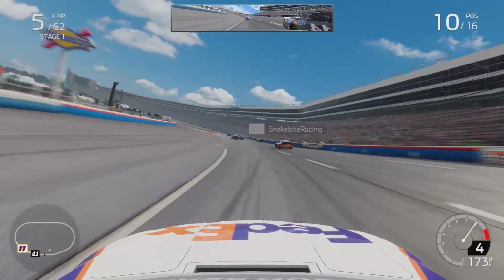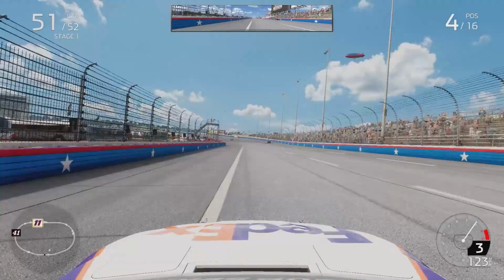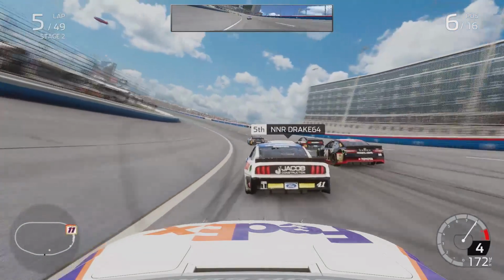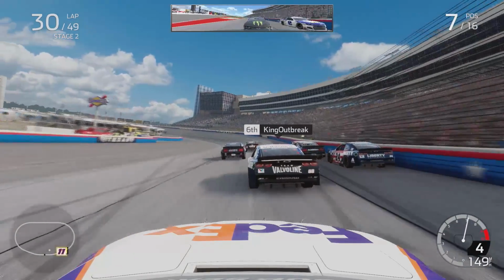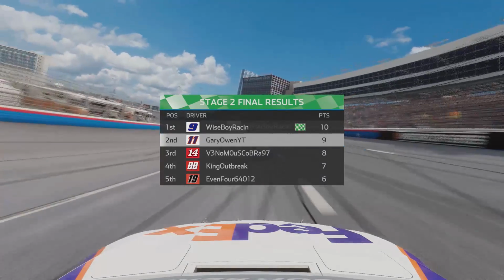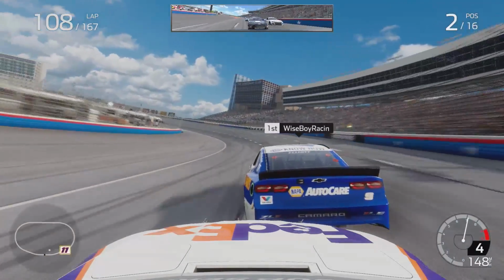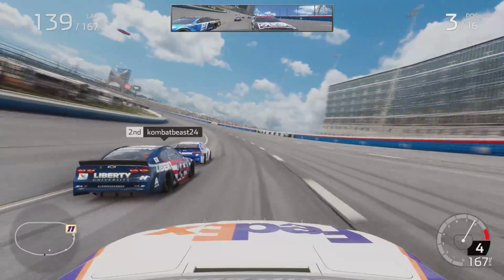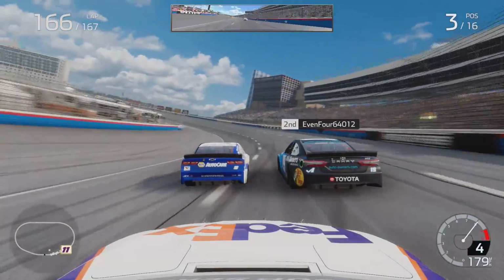CHOOSE CONE RULE IS A GAME CHANGER! WILD LAST RESTART! - Nitro Racing League - NASCAR Heat 5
Nitro Racing League is back at Texas!